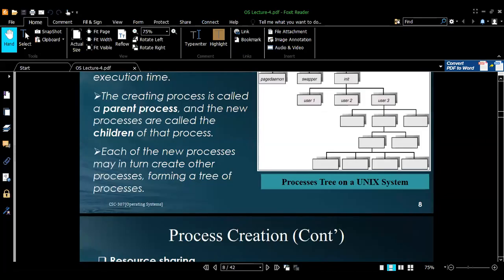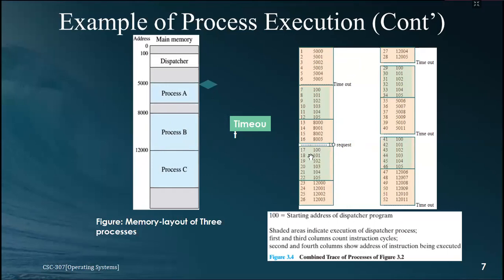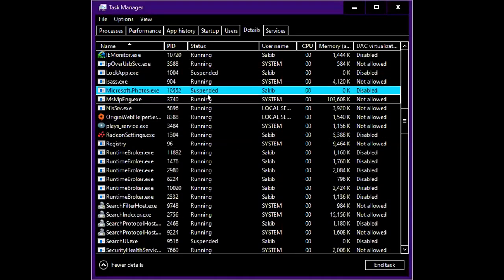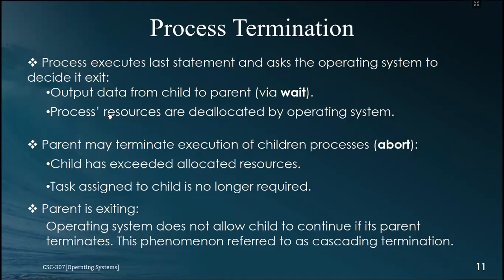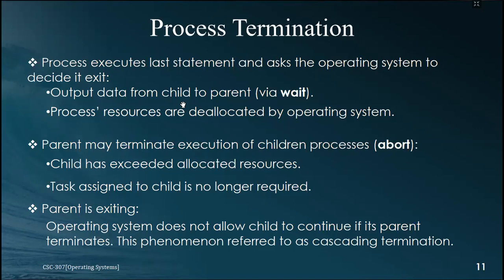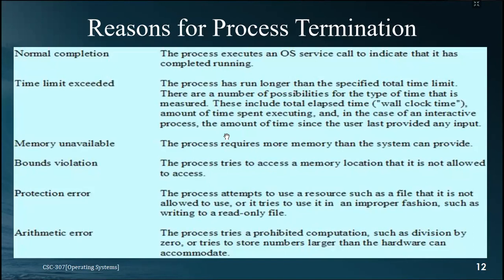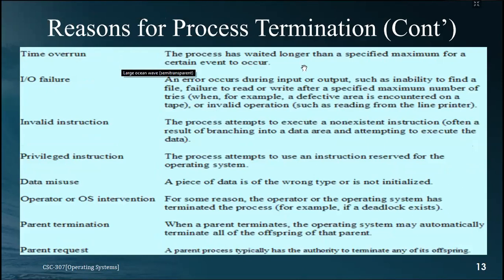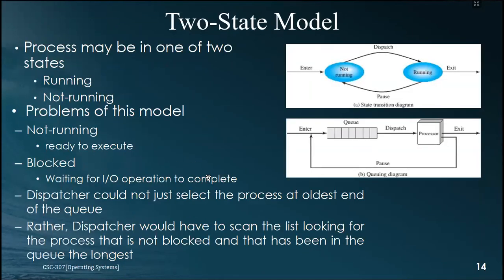Operating System Concepts Lecture 8 (Process Creating & Termination)